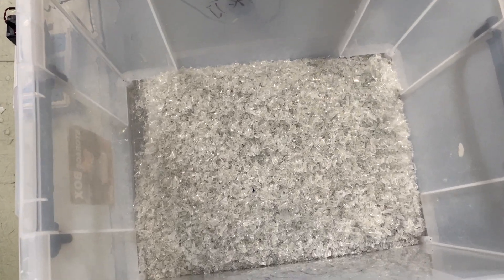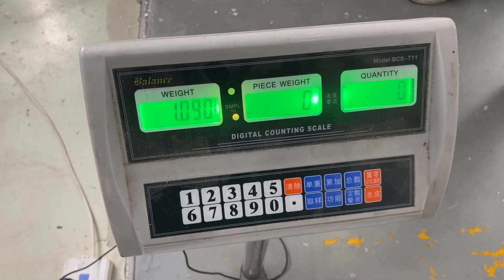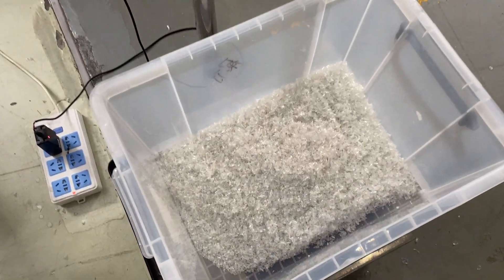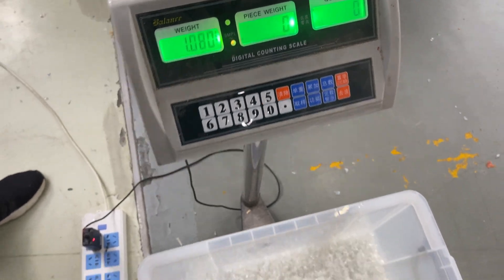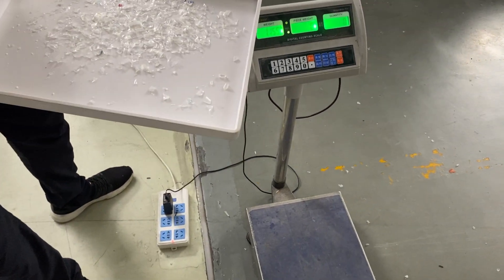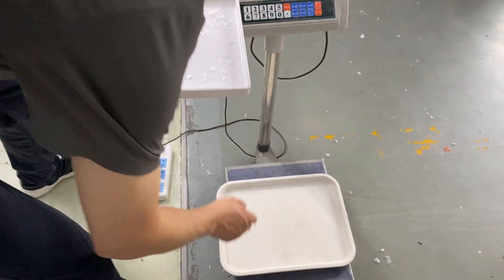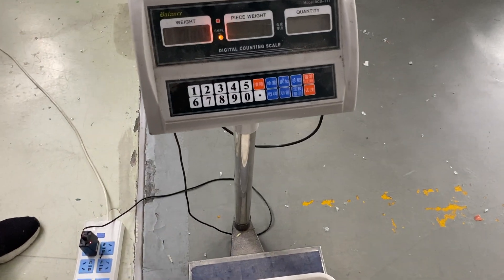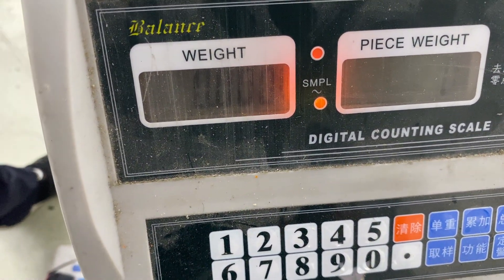Washed PET Flakes Polymer Sorting